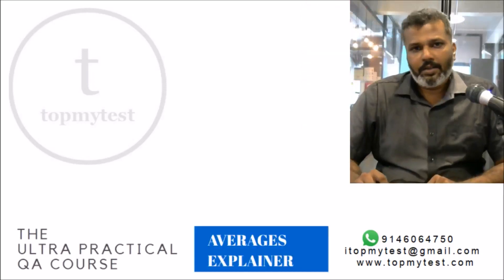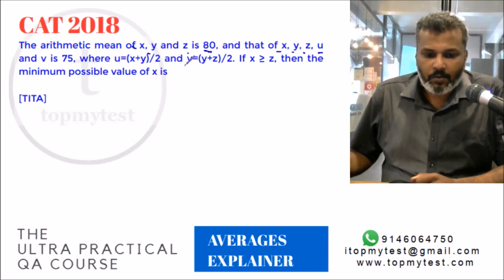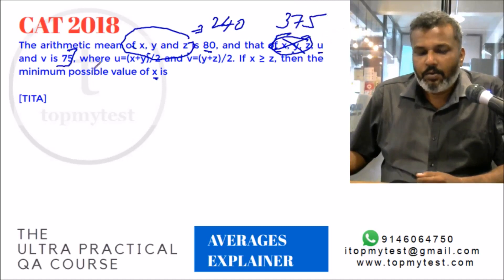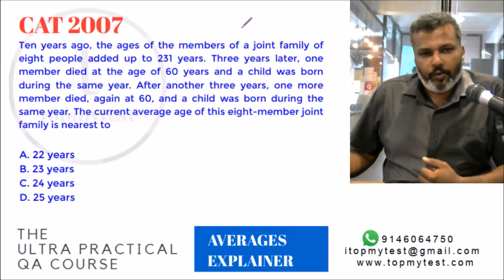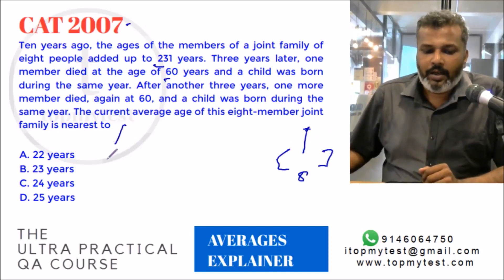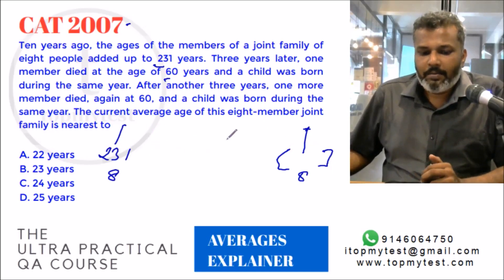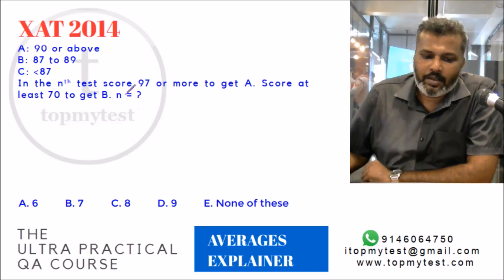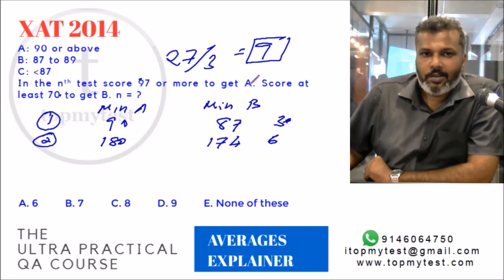Explainer - Averages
At 7 PM tonight.

Averages

How to solve questions that involve averages without sweating. Understand the various variables at play in solving questions in averages.

More than 30% of our students achieved 90%tile or higher in CAT 2018 LRDI Section

The most comprehensive course for CAT QA Preparation.
2,000+ Videos with theory and Questions
30 sectional tests